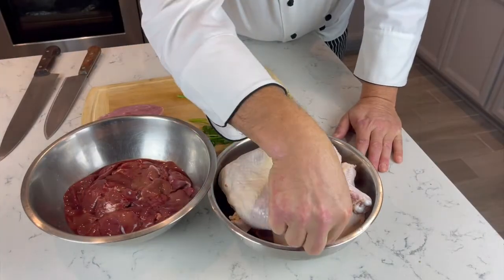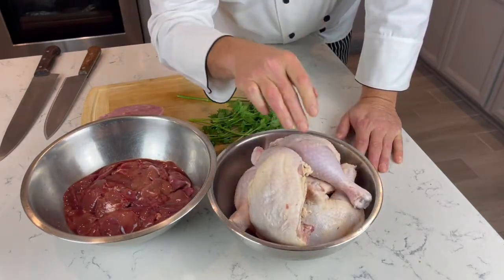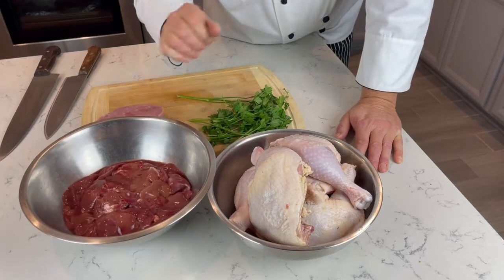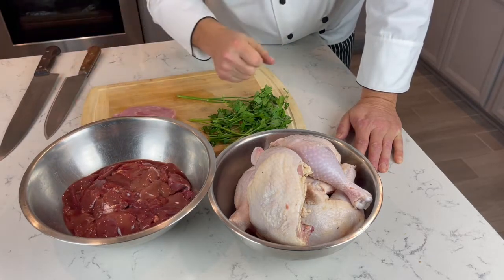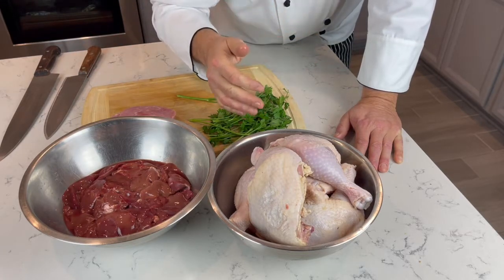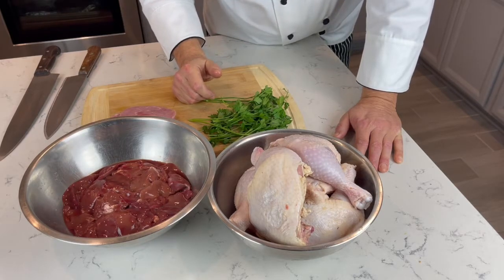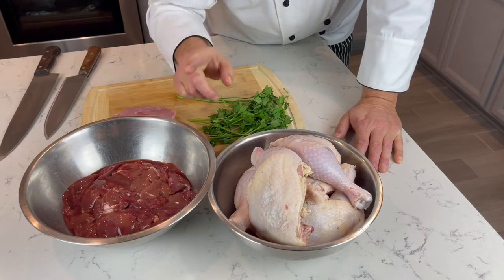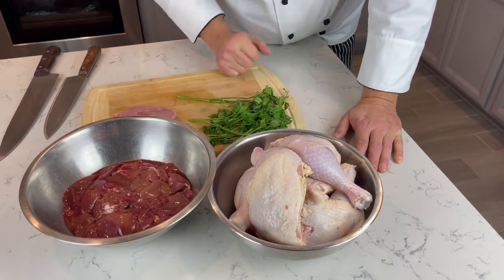How To Cook Stuffed Chicken Leg/Ballottine /Healthy Cooking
French technics Healthy Ballotine